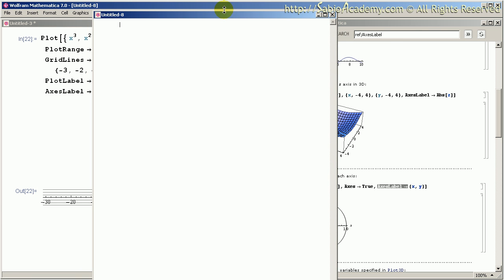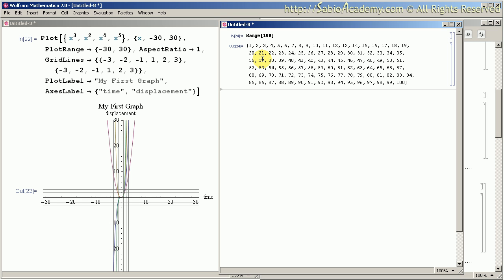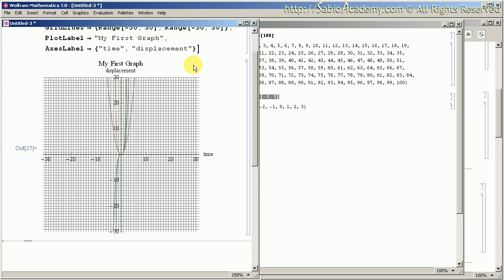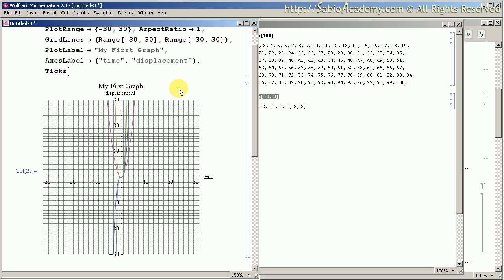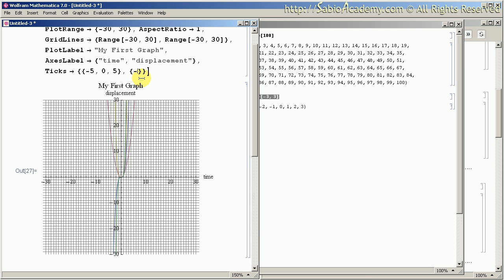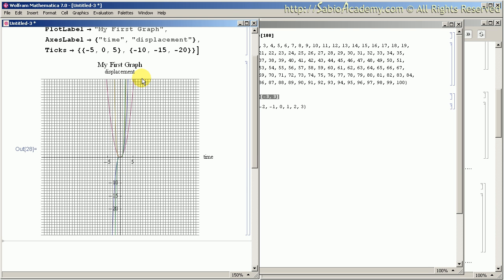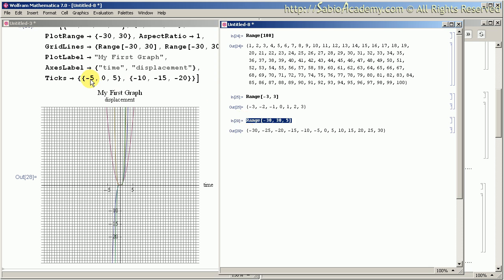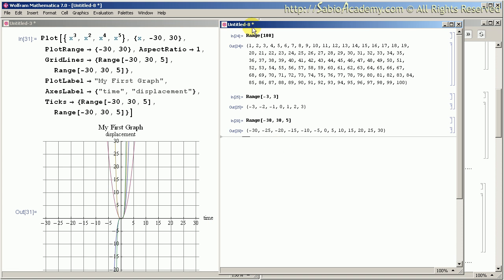Mathematica Plot 03 Range Tick